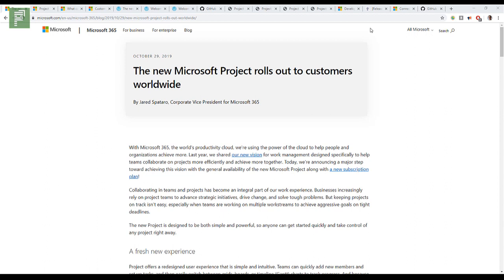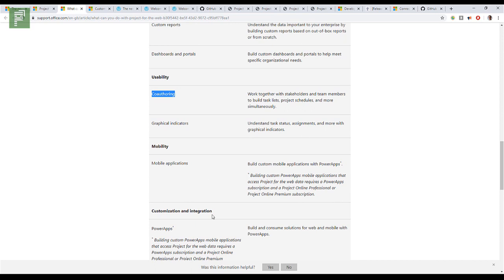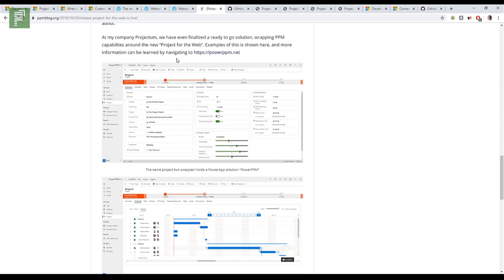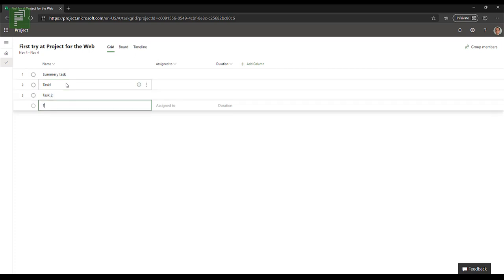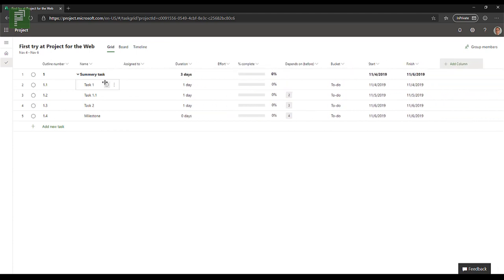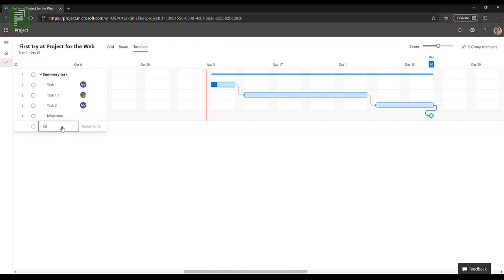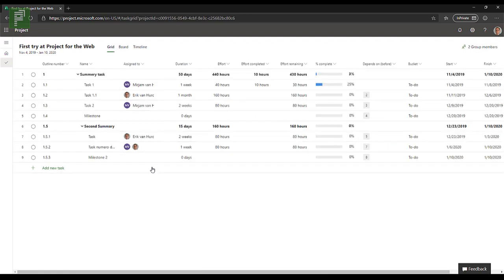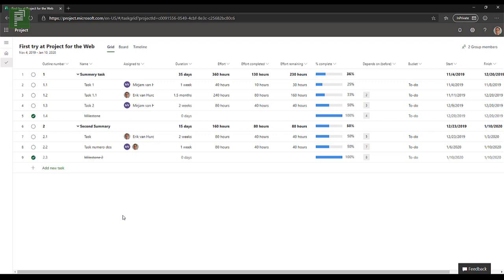Project for the Web feature release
This is a feature release video all about Project for the Web, or P4W as some people are already calling it.